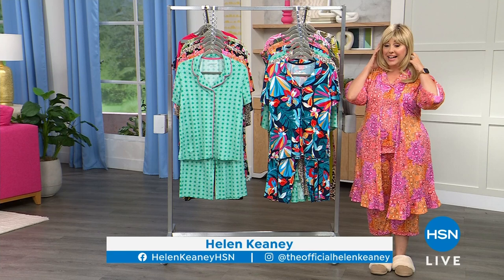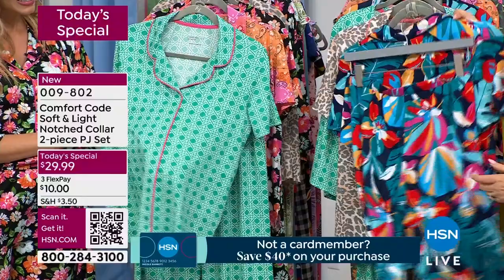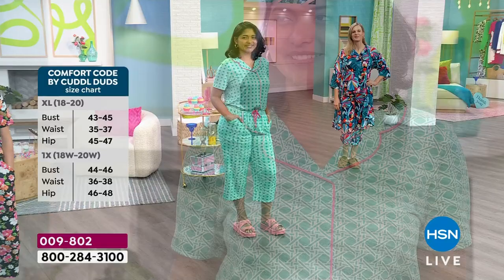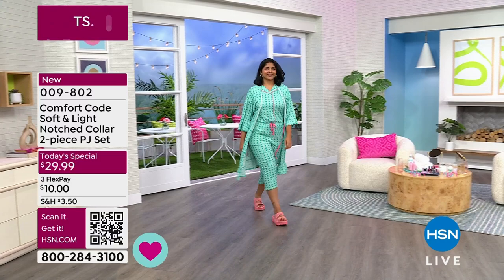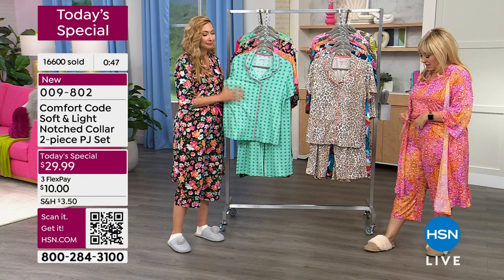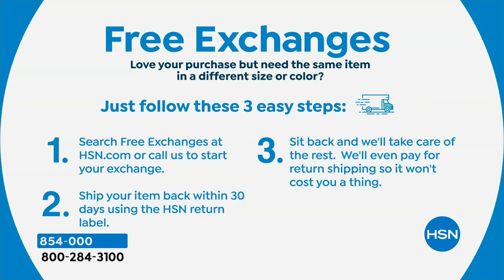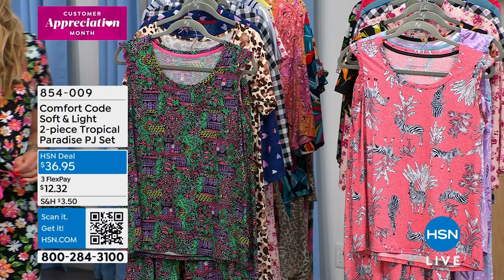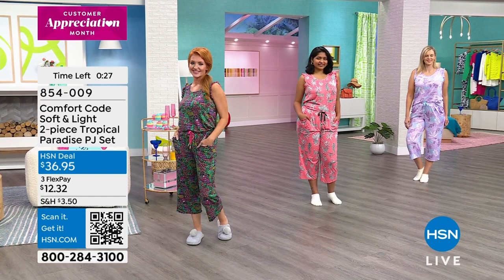HSN | Comfort Code by Cuddl Duds 4th Anniversary 04.18.2024 - 07 PM